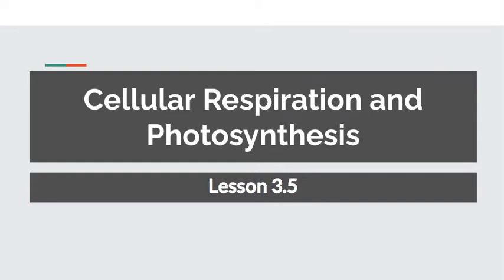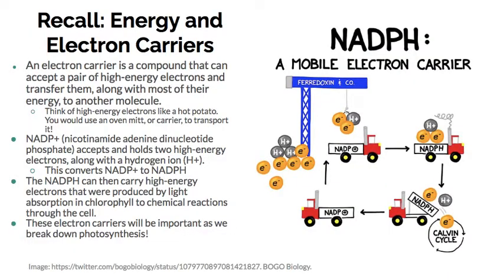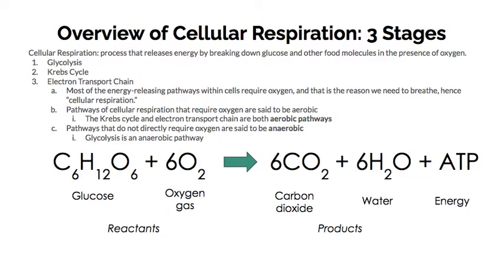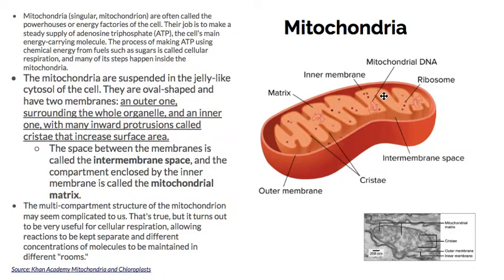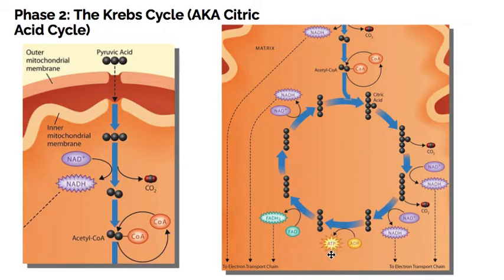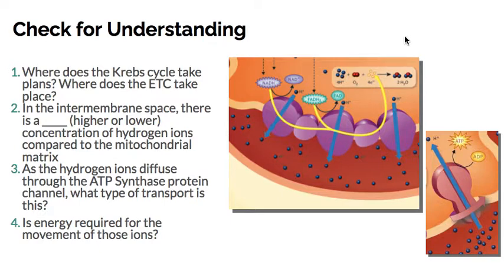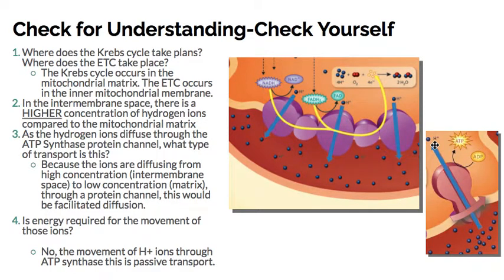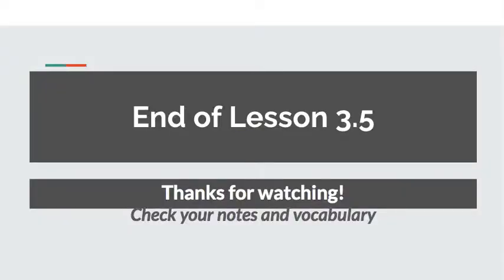3.5 Lesson Video